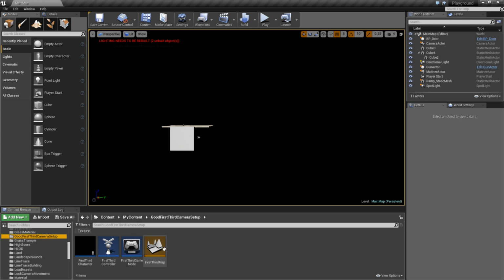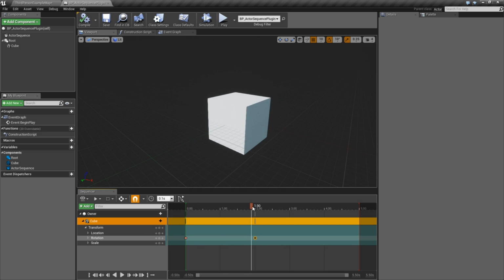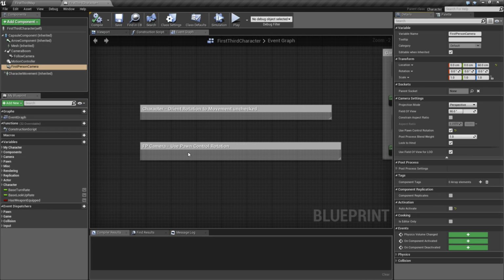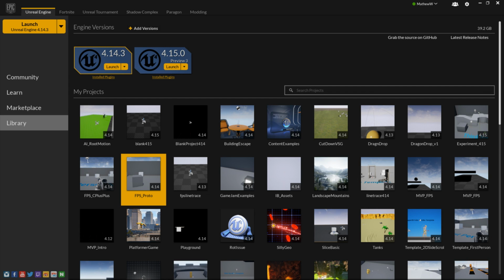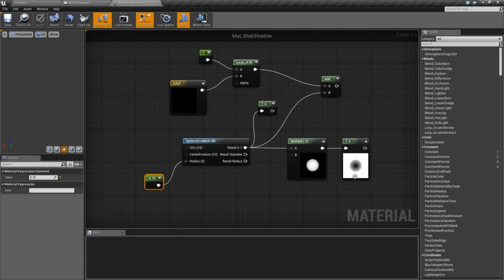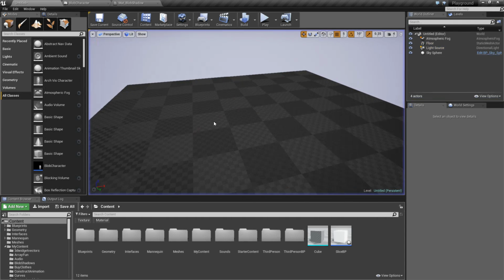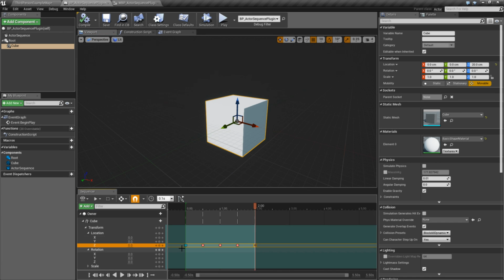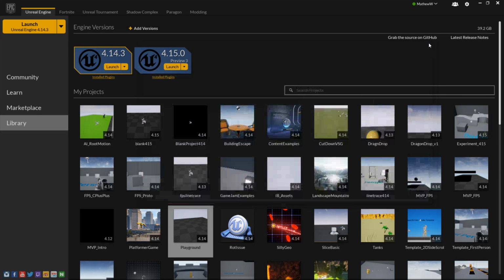Feb/03/17 - Daily Work on UE4 - First/Third Camera & 4.15 Actor Sequencer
Today we work on a first/third person camera switch, looking at more 4.15 features, and try to help out someone with a decal blob shadow.